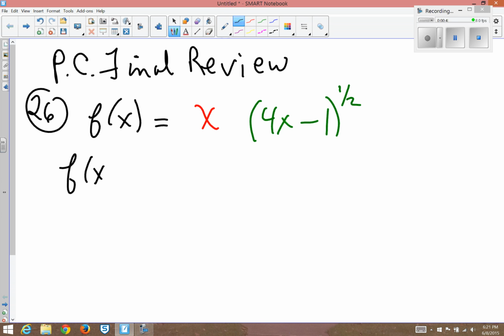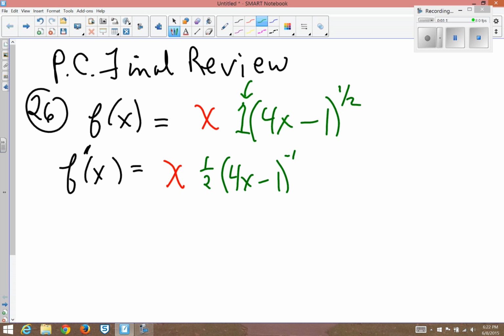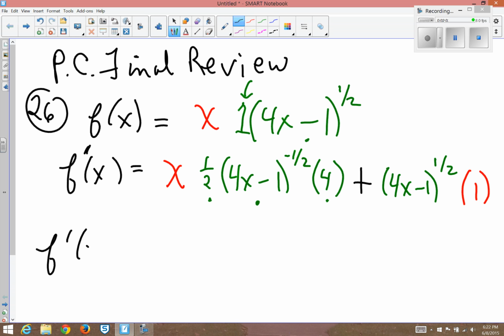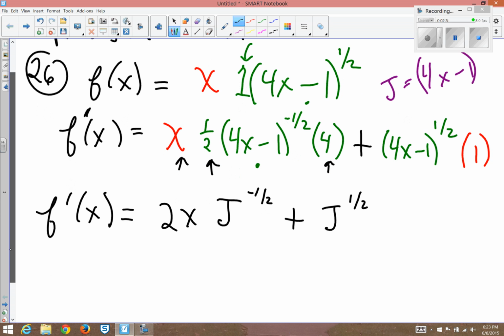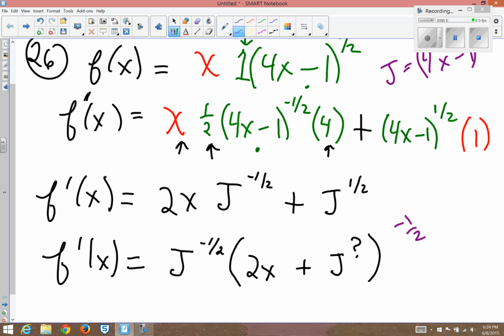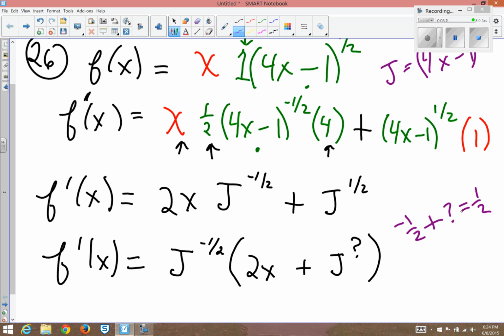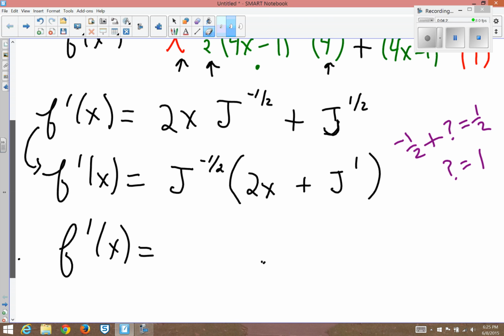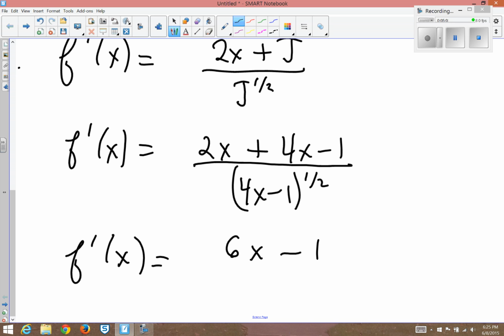PC Final Review Problem 26